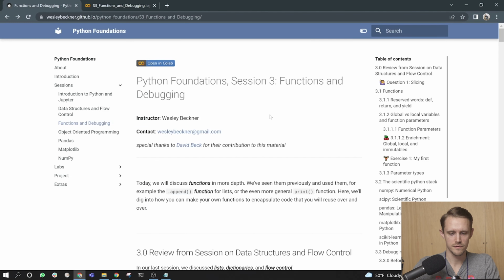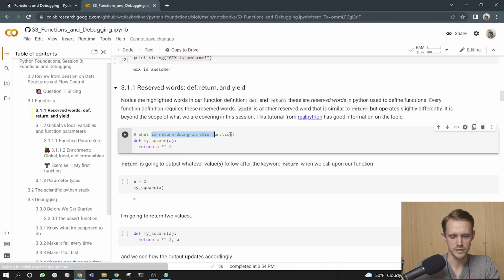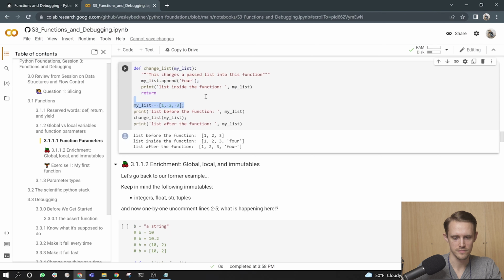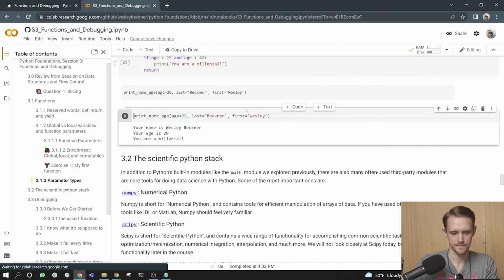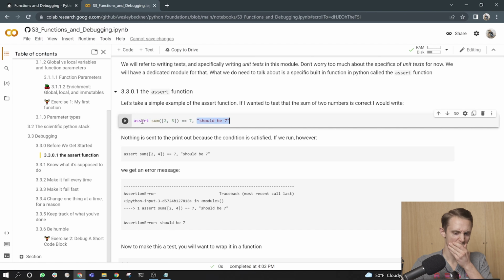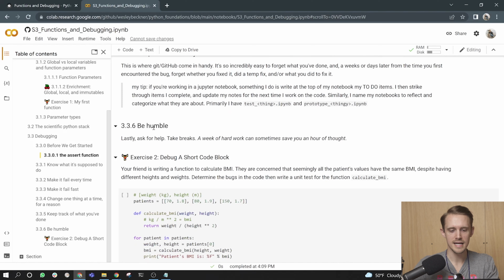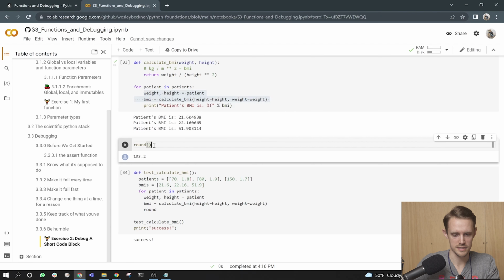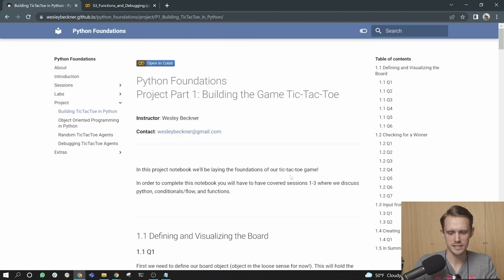Functions and Debugging | Python Foundations (Part 3/7)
Today, we will discuss functions in more depth. We've seen them previously and used them, for example the .append() function for lists, or the even more general print() function. Here, we'll dig into how you can make your own functions to encapsulate code that you will reuse over and over. Dr. Wesley Beckner prepares you to learn Python, the common language of data science. Learn Python and gain a deep understanding of this language that will allow you to build custom tools in data science and machine learning that can be easily deployed, scaled, and repurposed.

Functions and Debugging - Python Foundations (wesleybeckner.github.io)